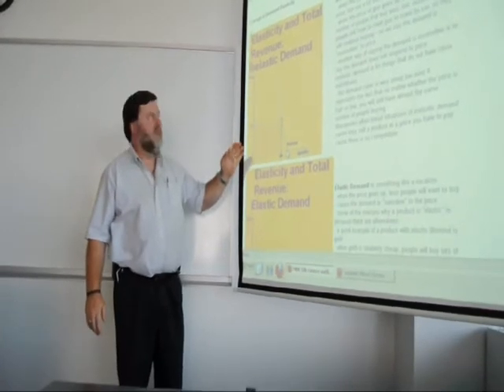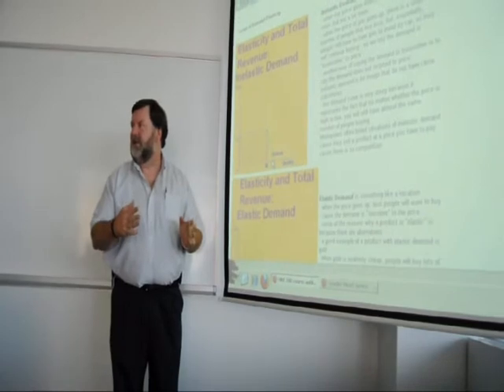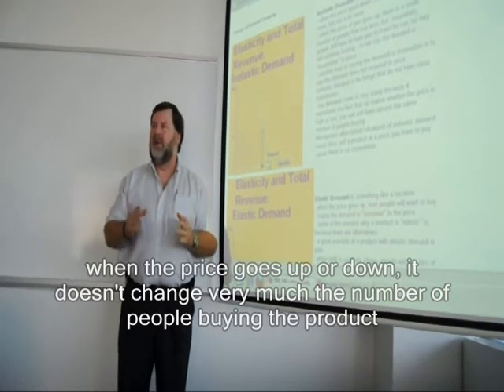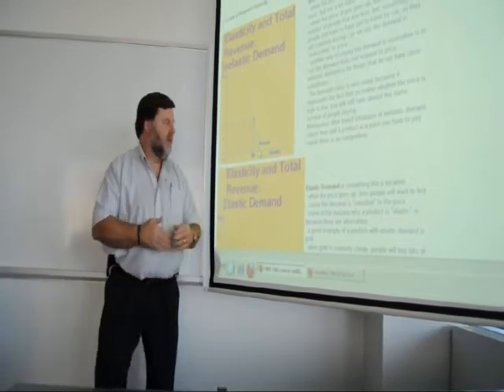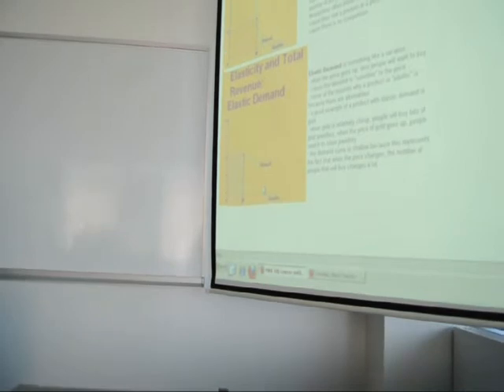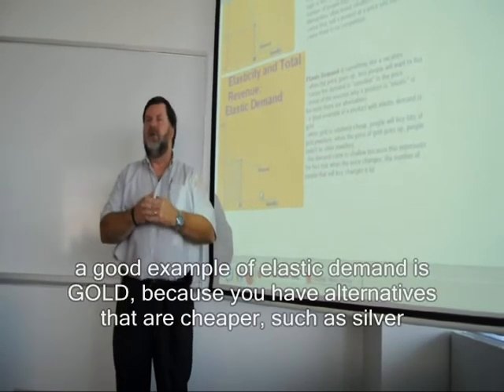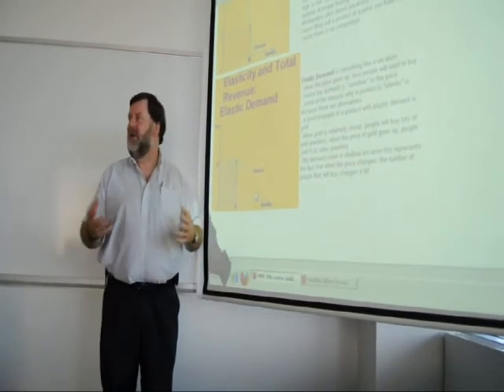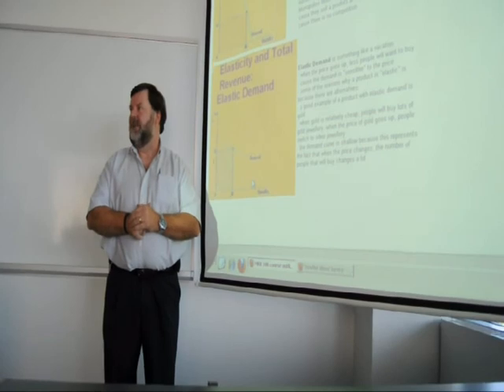elastic-demand-inelastic-demand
description of elastic-demand and inelastic-demand